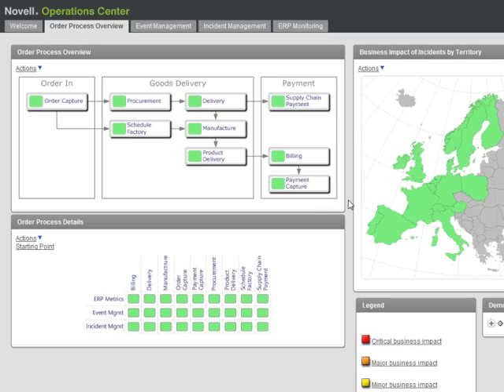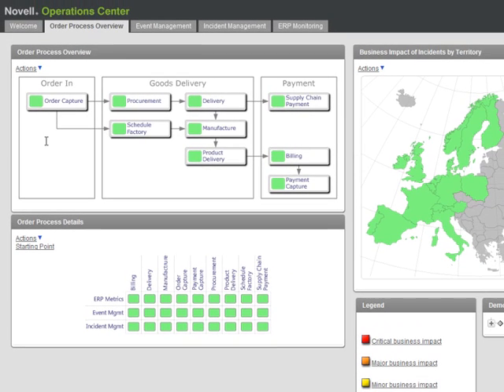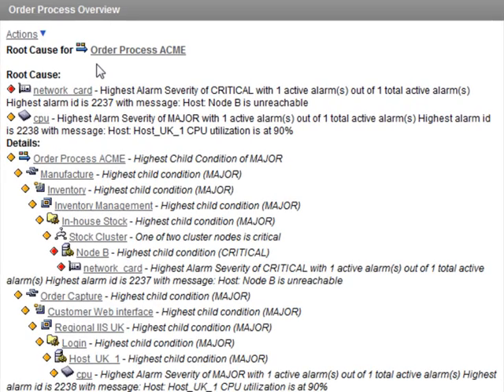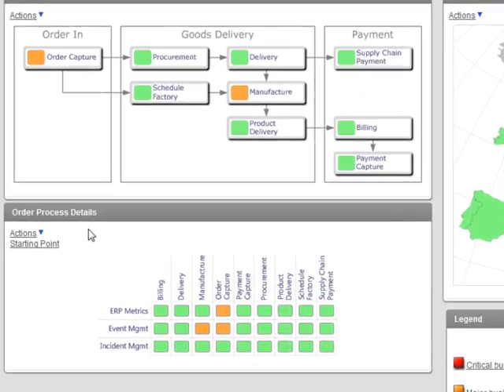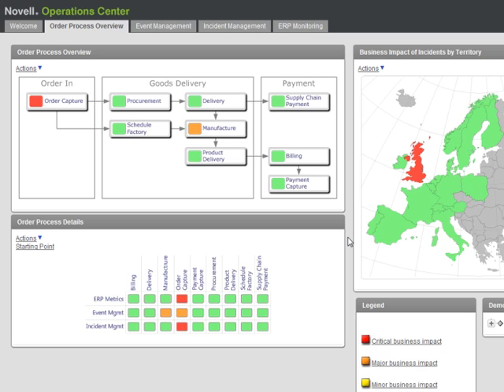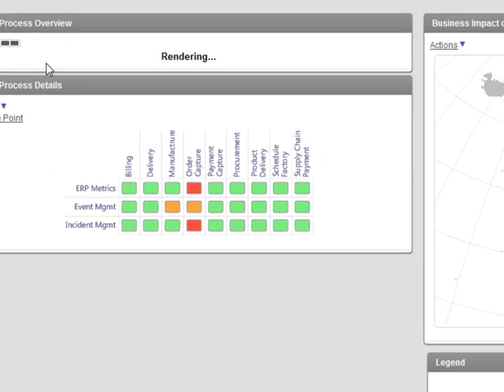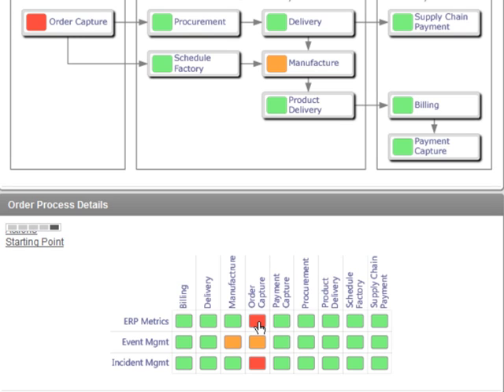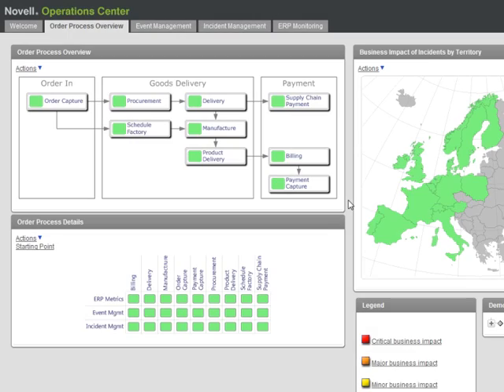Operations Center: Monitoring Business Services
This brief demo will show you how you can monitor your IT systems from a Business Services perspective, allowing you to properly see the impact of any IT outages to the business and diagnose the root cause of a business service failure more quickly. -